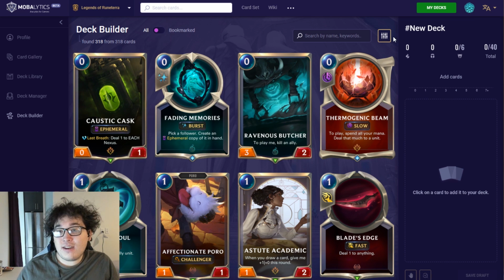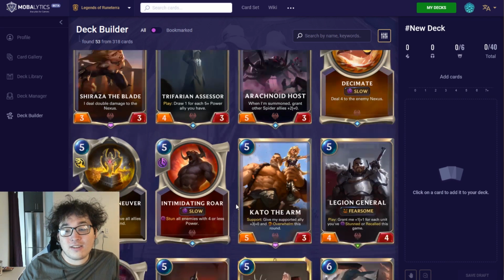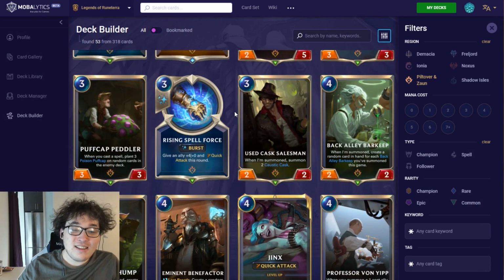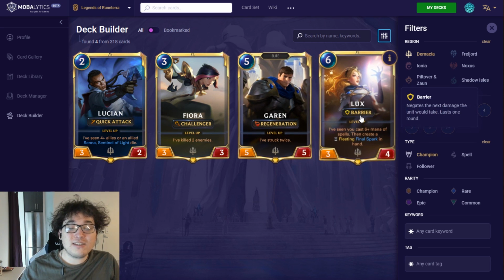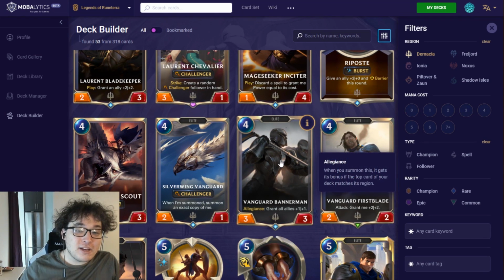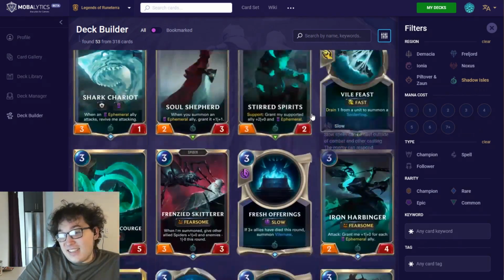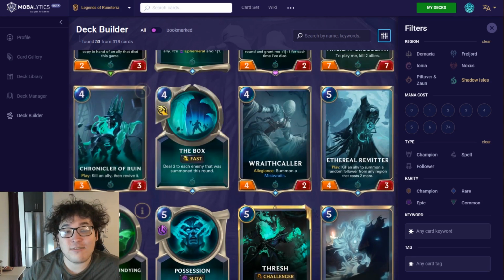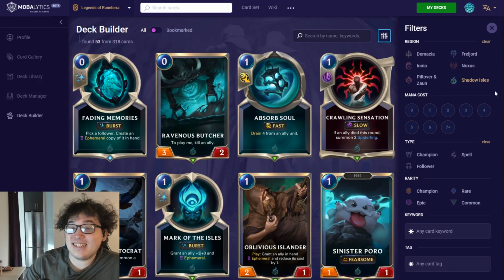My Region Power Rankings For Legends Of Runeterra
Legends Of Runeterra | Region Power Rankings For Legends Of Runeterra